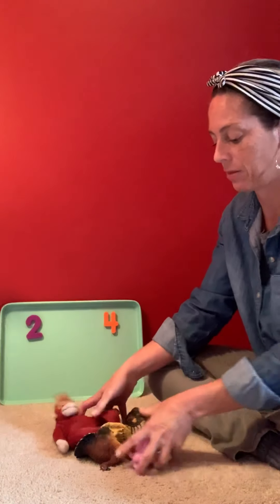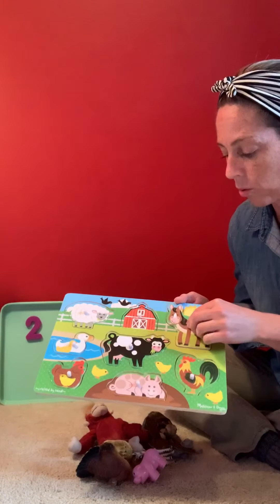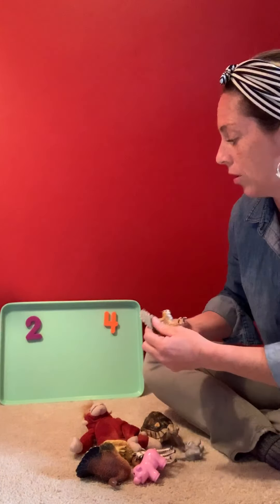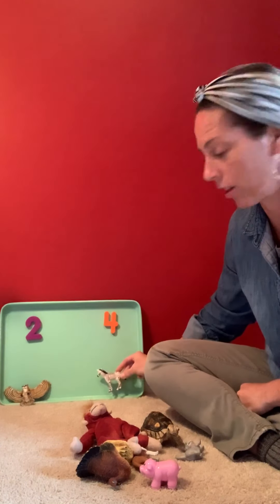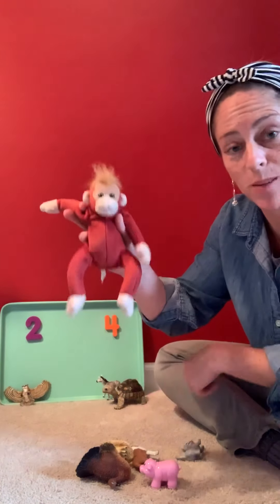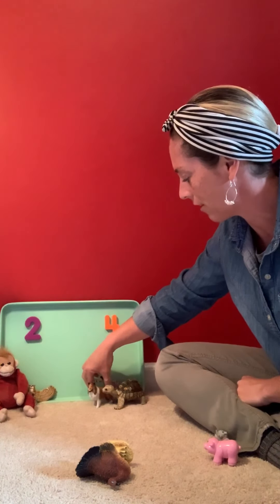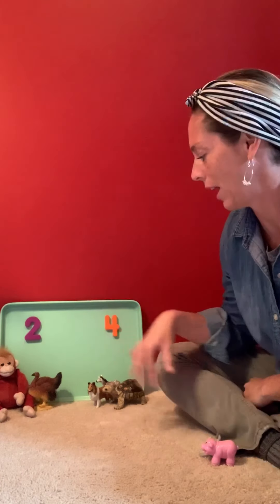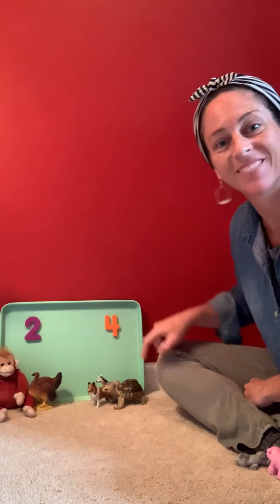Sorting feet animal game